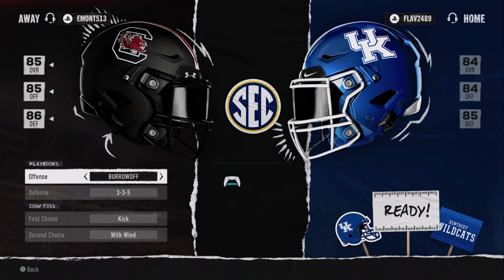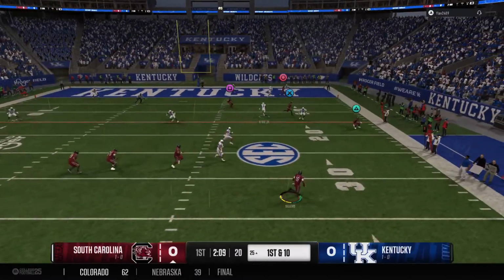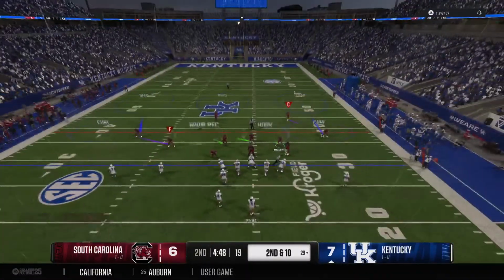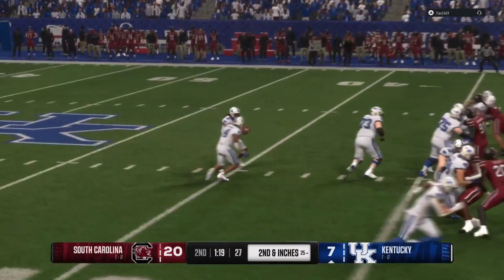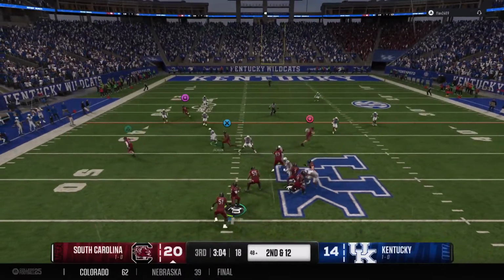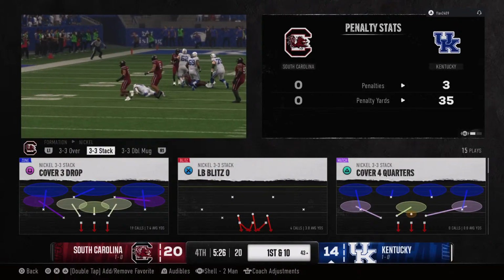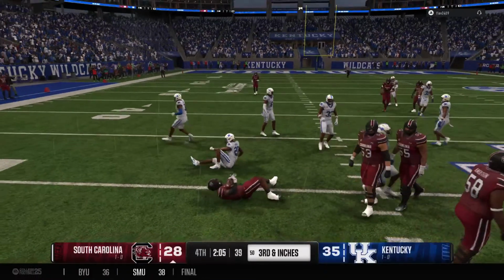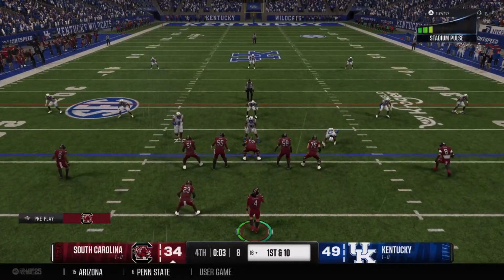College Football 🏈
BCS